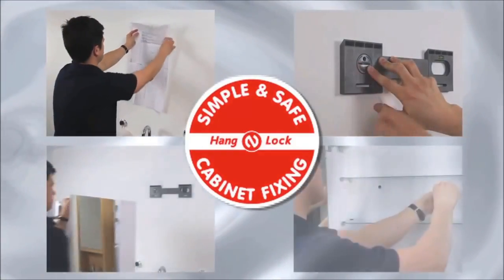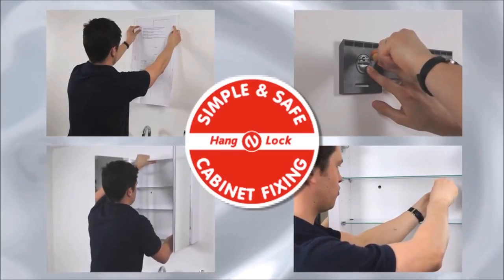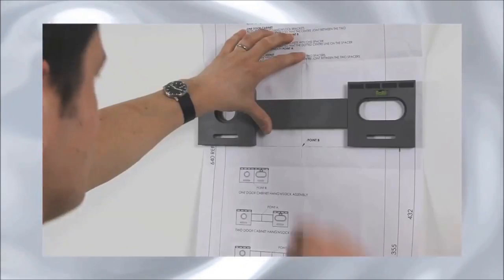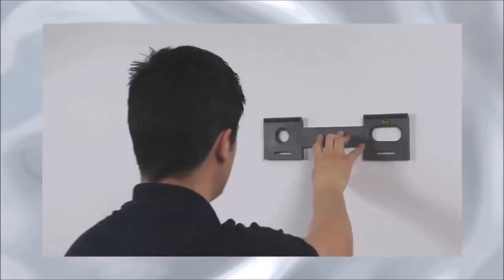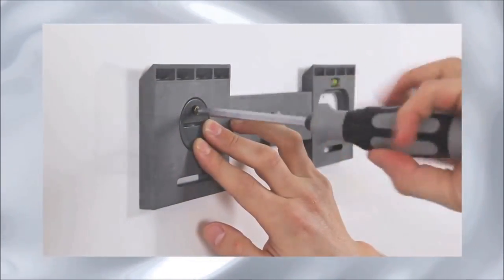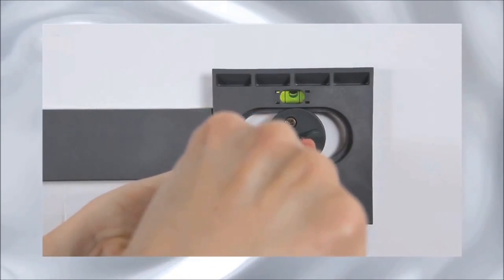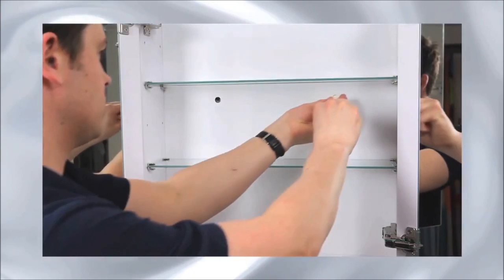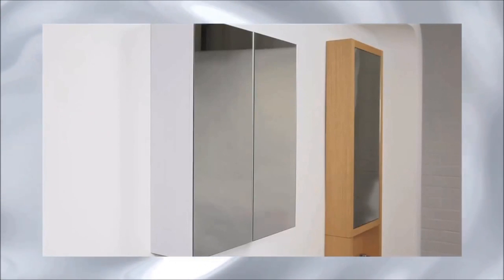How to hang a bathroom cabinet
How to fit a bathroom cabinet using Croydex Hand n Lock System.